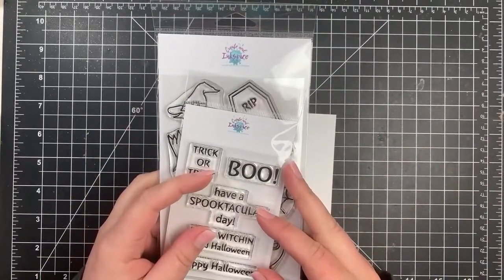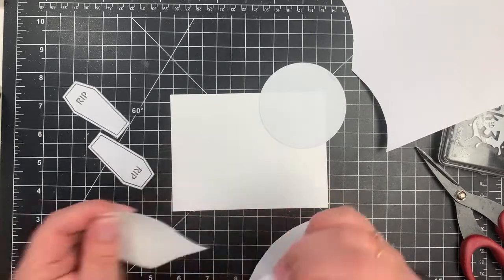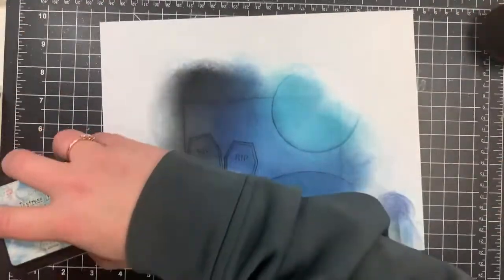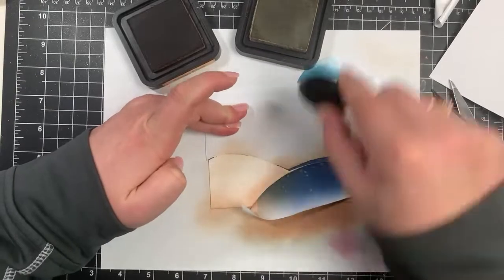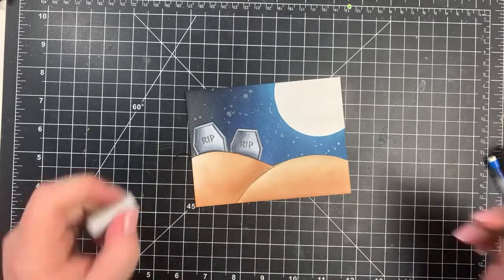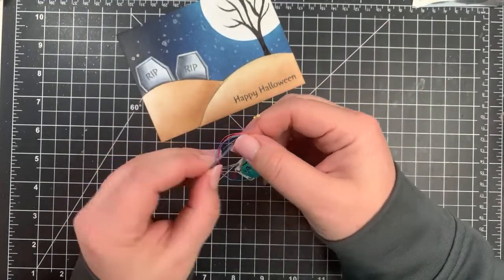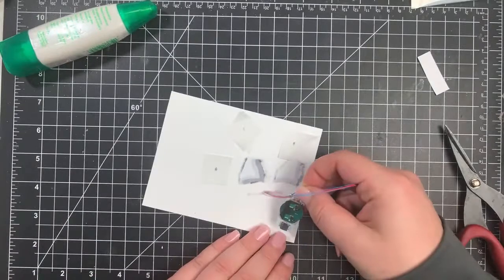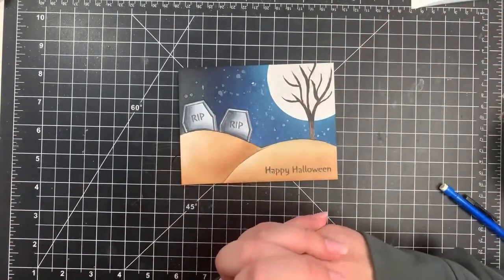Craft with me Live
one get one free: LIVEBOGO